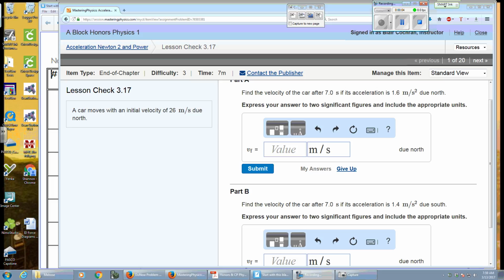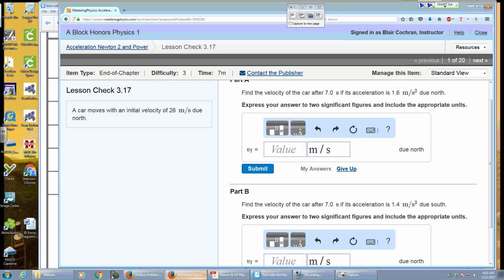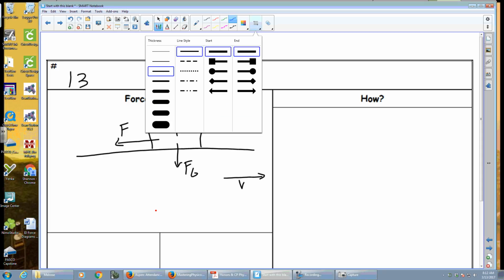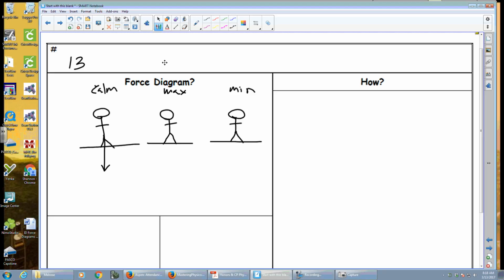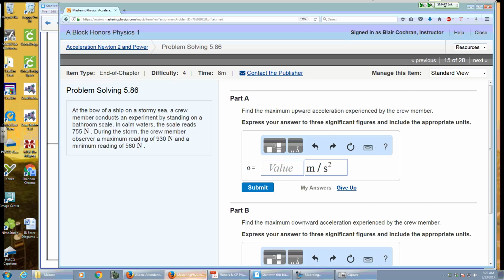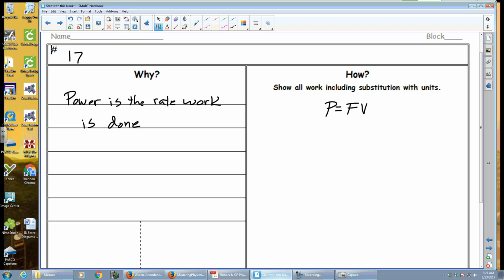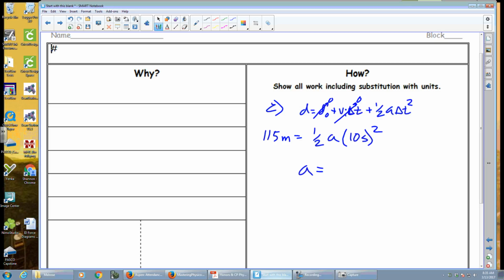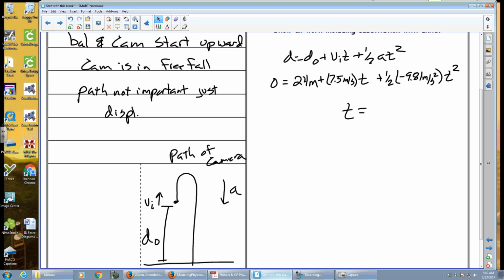Acceleration Newton2 Power Problem Set B block 1617